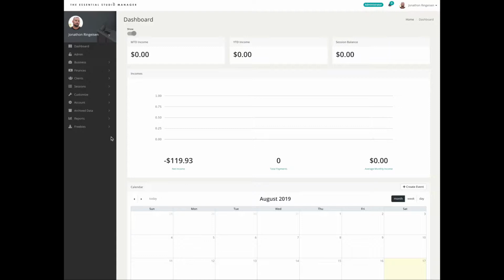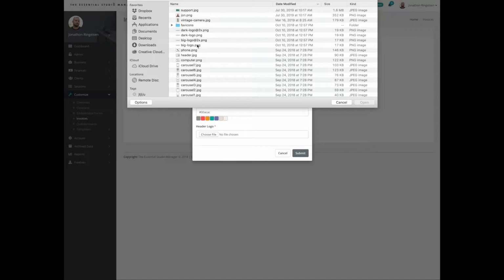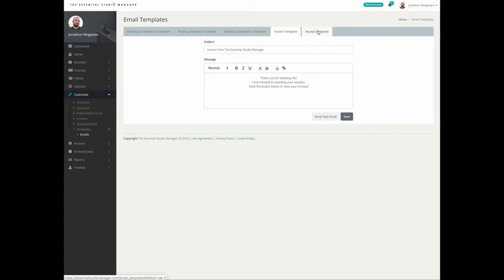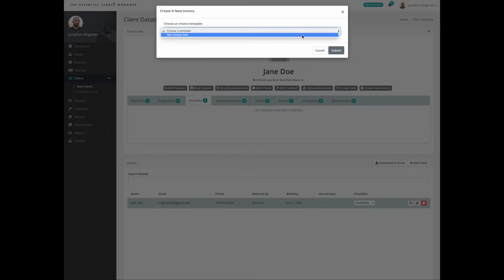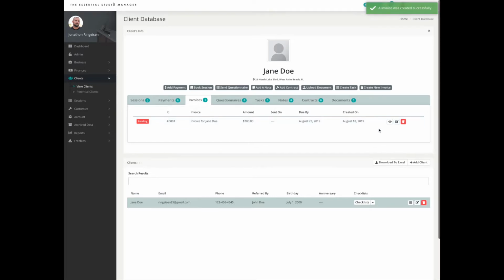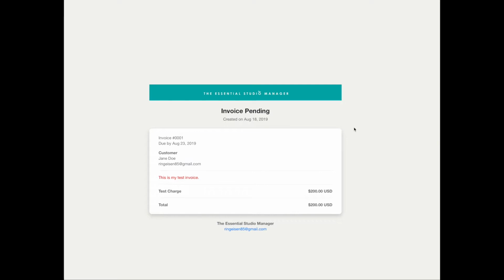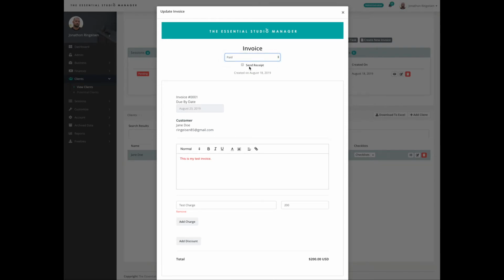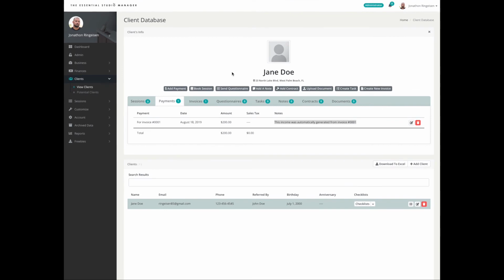How To - How to for Invoicing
In this video, we cover how to create, brand, and send invoices.